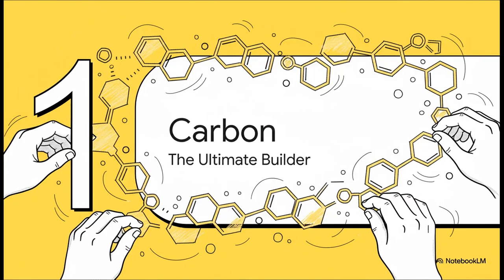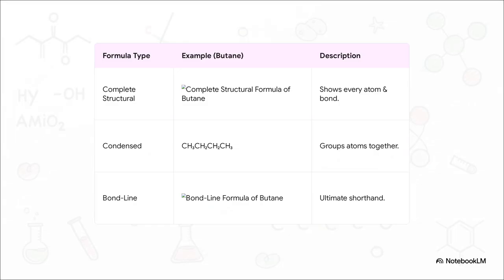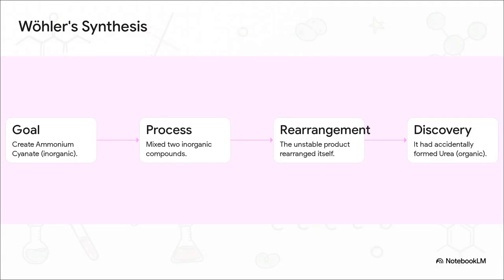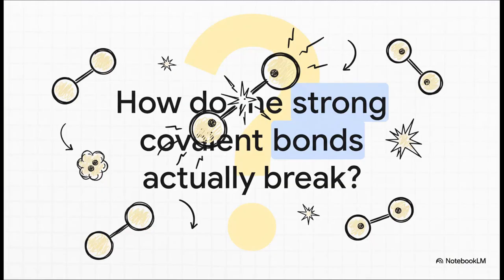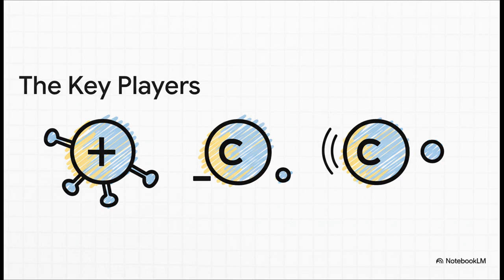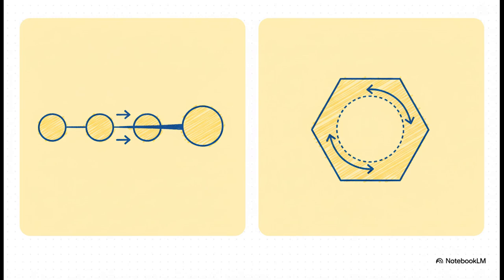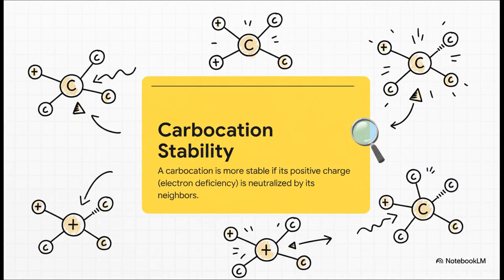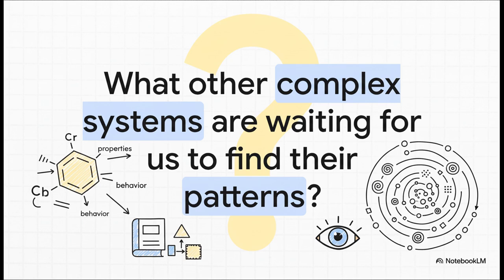General Organic Chemistry